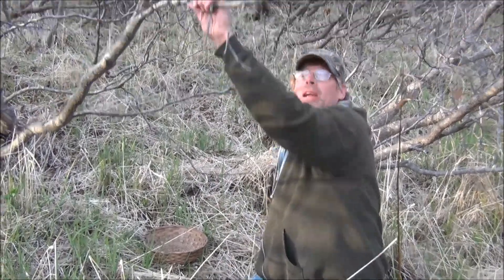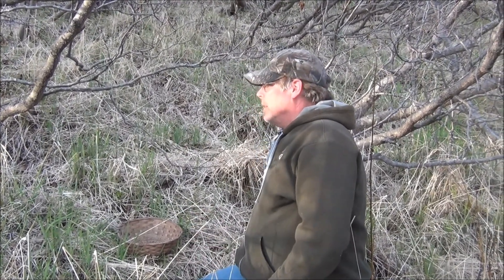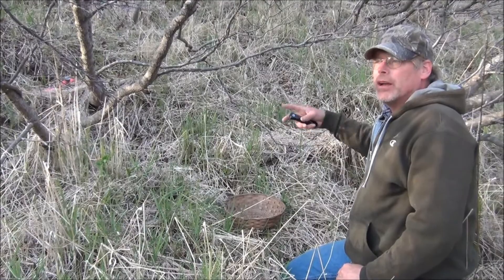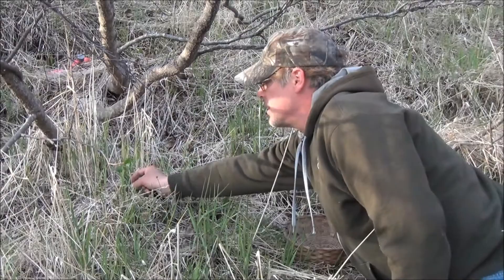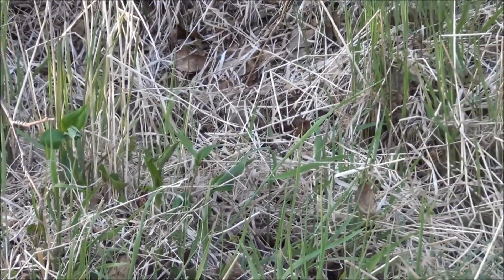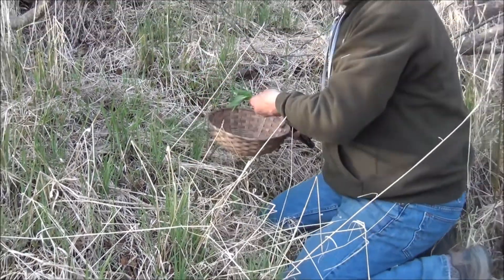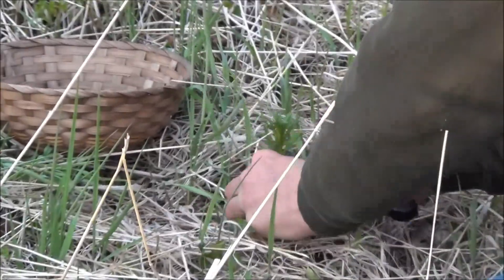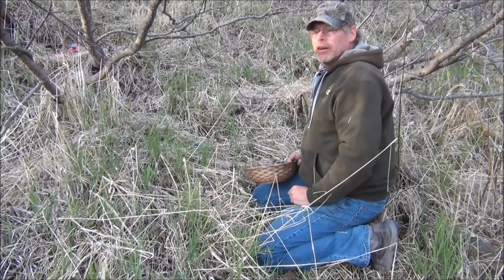Picking Greens In Alaska With yukonjeff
Harvesting wild greens in the spring along the Yukon river in Alaska.